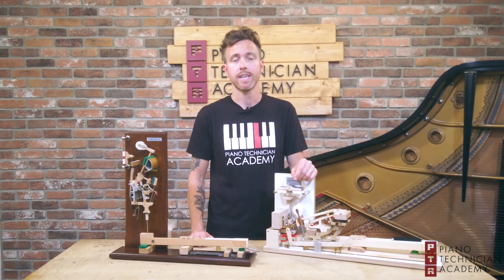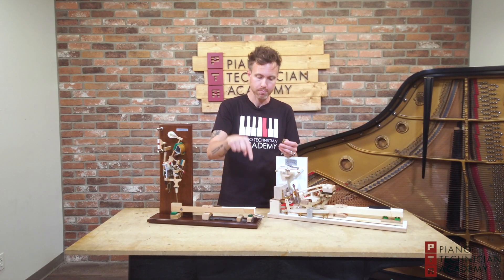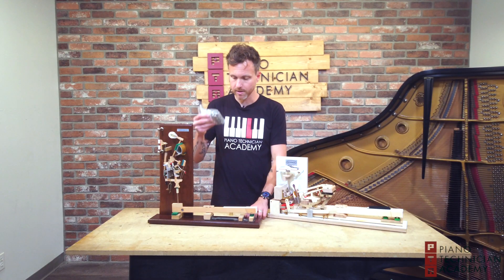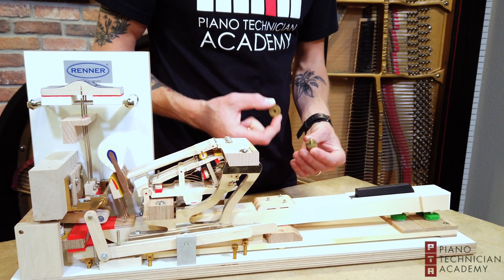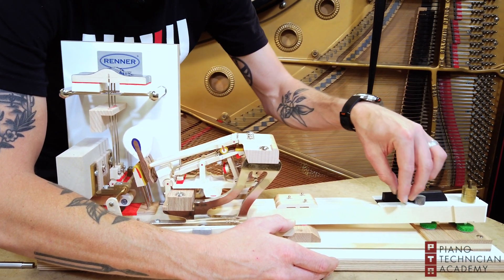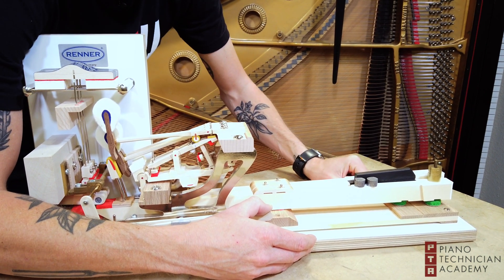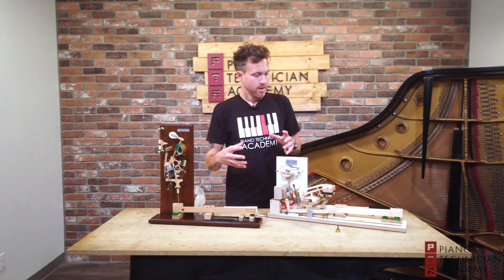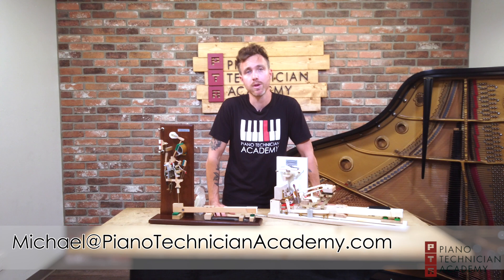What makes a piano feel heavy?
Many pianists desire heavy piano actions while others prefer lighter actions. The term "down-weight" refers to the weight it takes to depress a key and ignite the jack and is measured in grams. Watch this video to learn more.